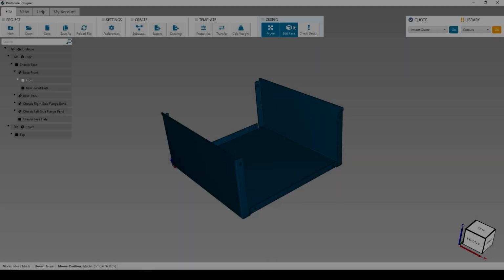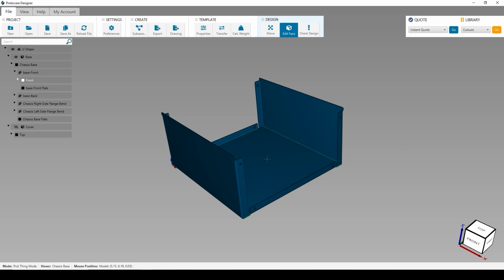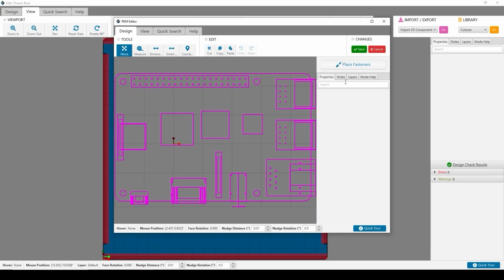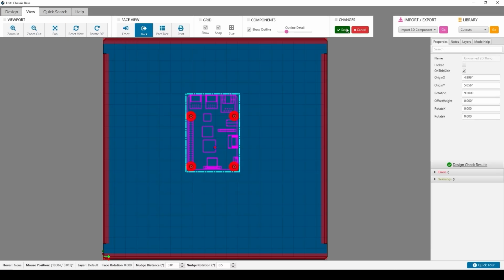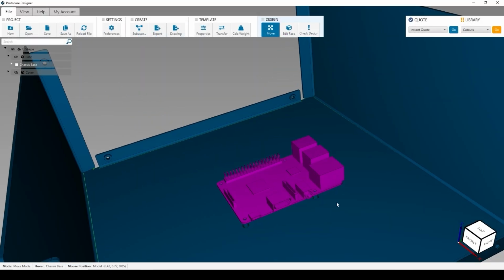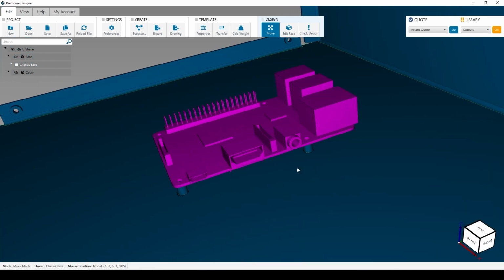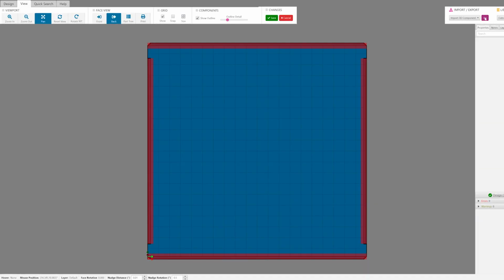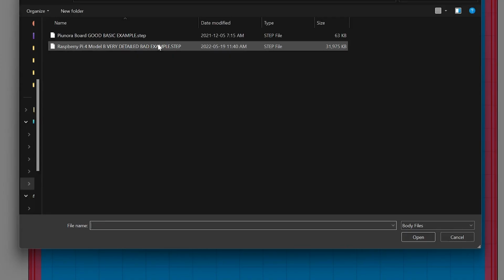Proto Tech Tip - Simplifying Components for Protocase Designer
This week, we hop back into Protocase Designer! Over the past couple of months, we’ve walked you through how to import components in Protocase Designer and how to use the projection feature to create cutouts.

In today's video, , Chris dives a little deeper into importing components and shows you how to simplify components, specifically circuit boards, before importing them into Protocase Designer.